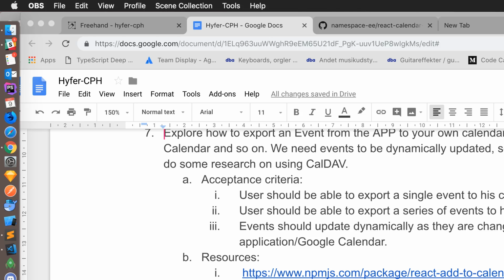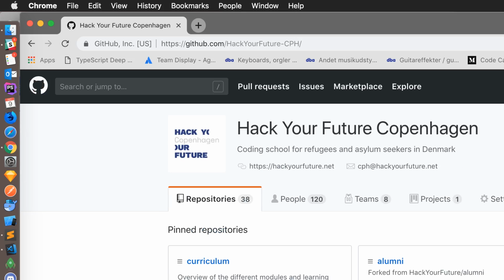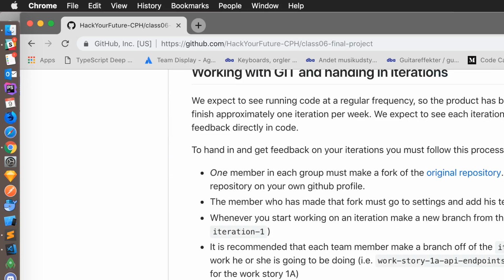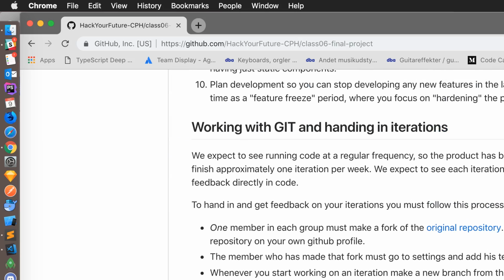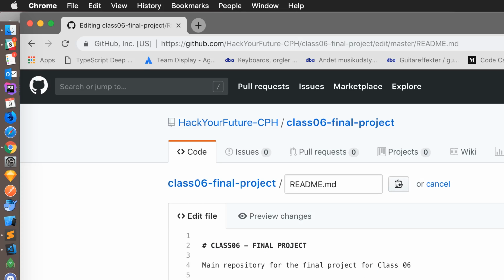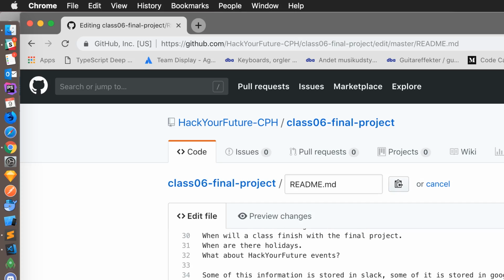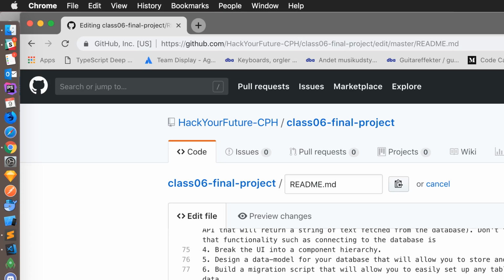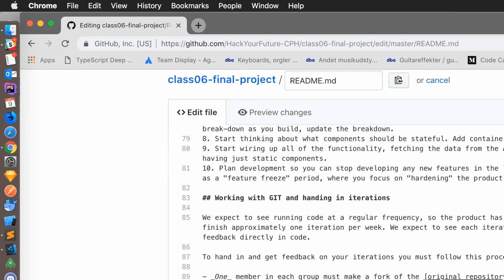Class06 - Final Project - week 2 pt 3